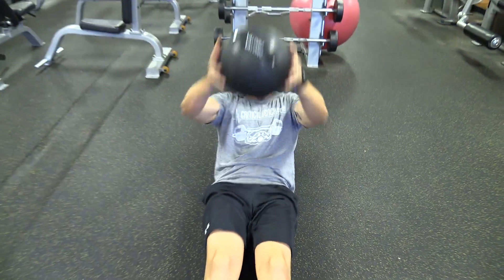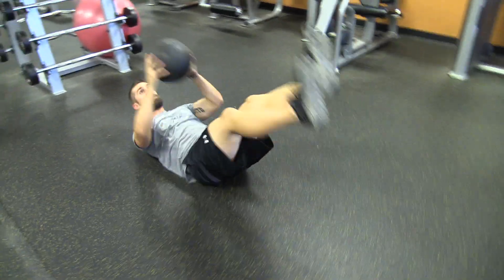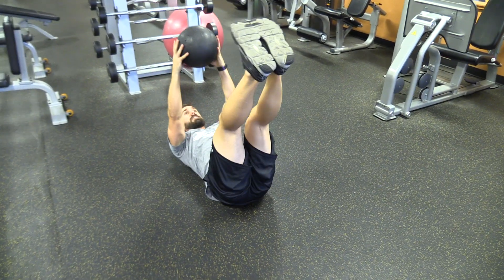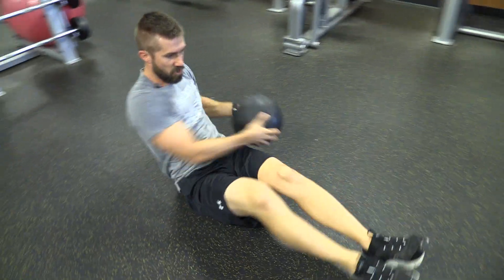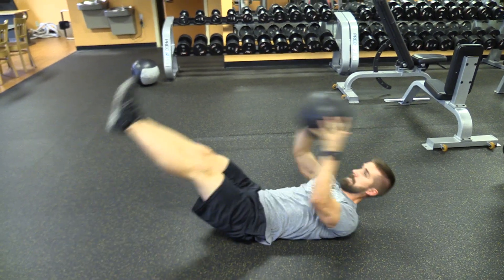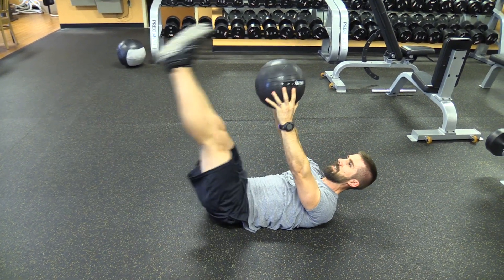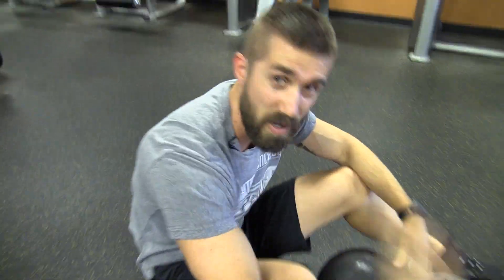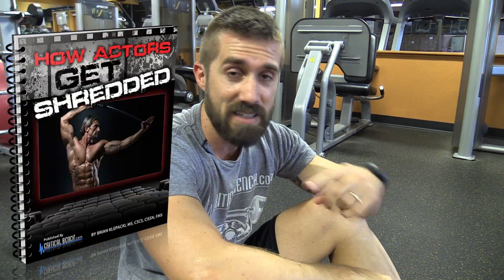#1 Med Ball Ab Workout for a Strong Core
This #1 Med Ball (or medicine ball) Ab Workout will not only help you destroy unwanted fat and build muscle...it will also help to strengthen and tighten up that core area as good as (if not better) than anything you're currently doing in your workouts.

5 Ways to Become Tough As Nails - FREE report